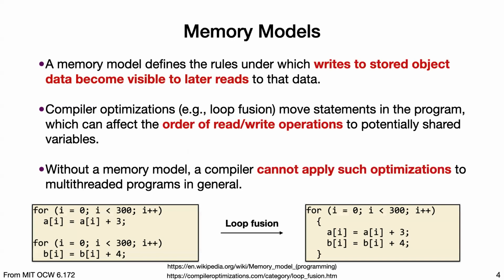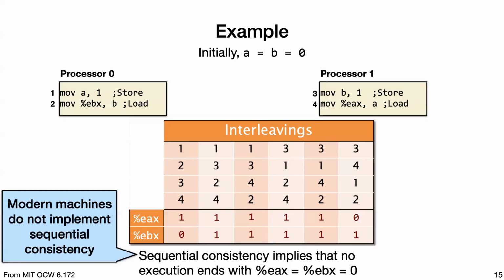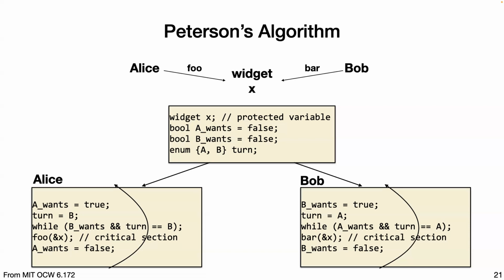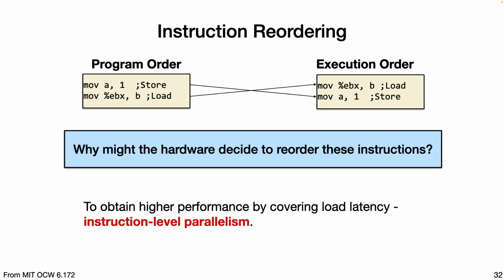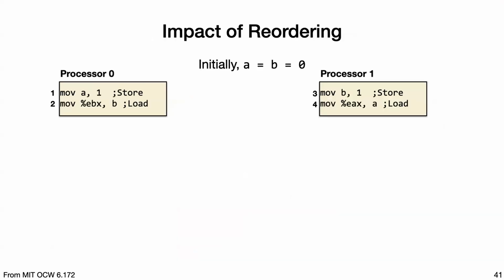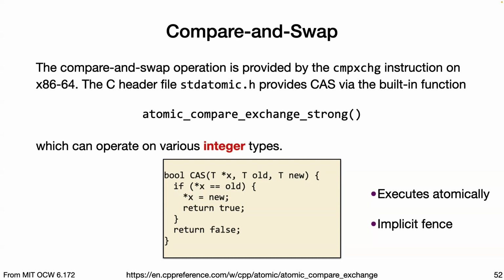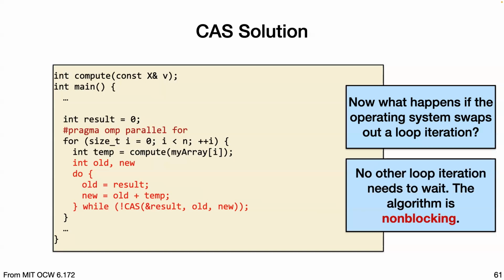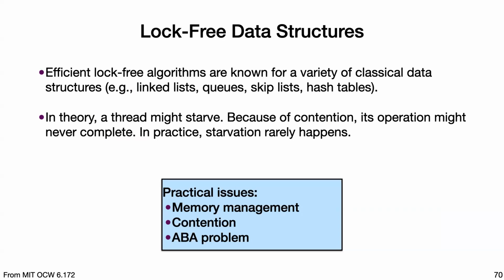Lecture 23 - Synchronization Without Locking